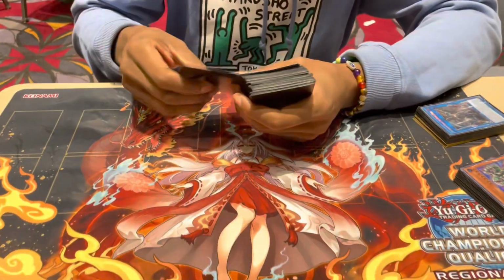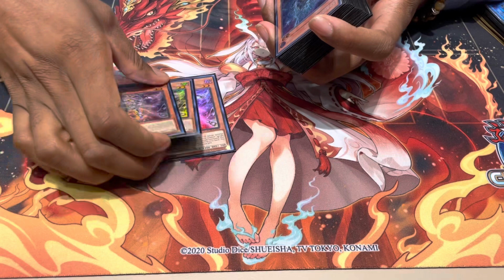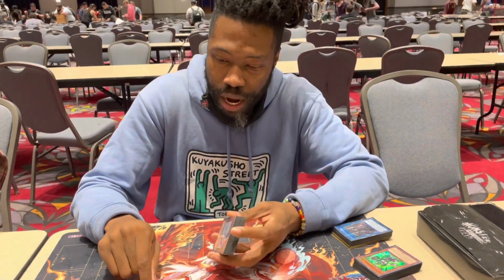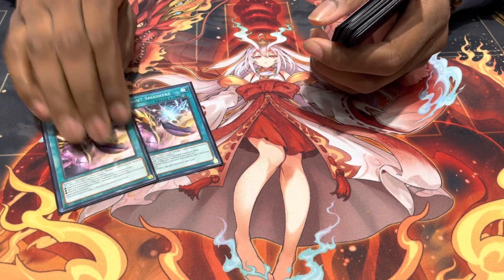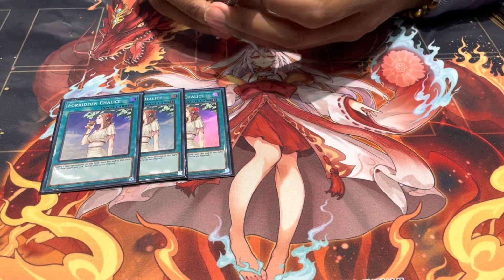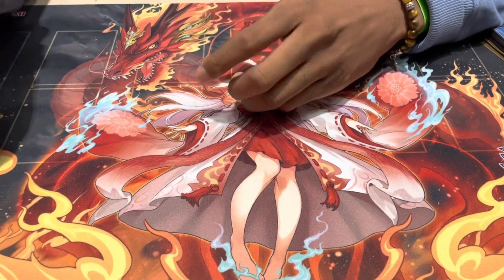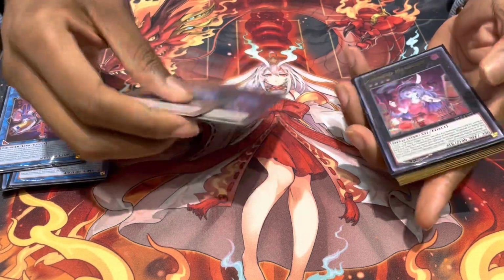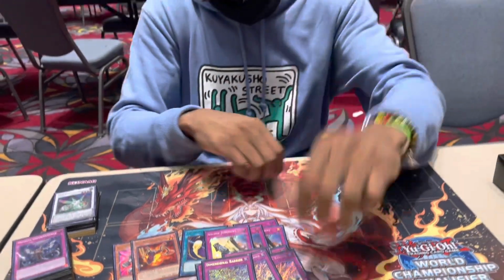Top 8 Philadelphia Regionals Paul Alston Tri-Brigade Spright Deck Profile With Spicy Tech!!🔥 ￼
Representing Team Evo & Gardens Of Earthly Delight Paul Alston shares the spicy tech for Tri-Brigade Spright!